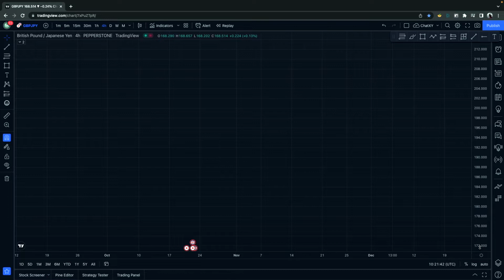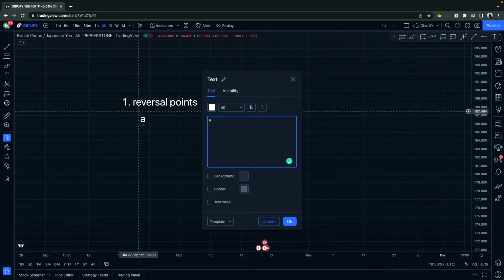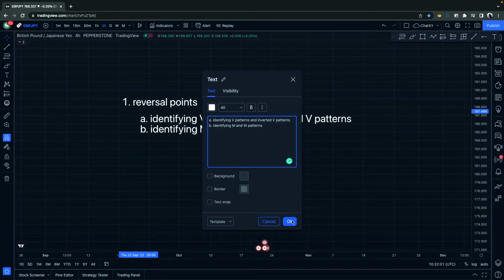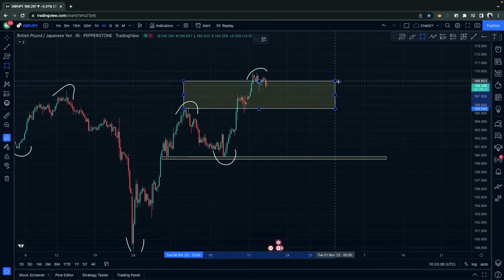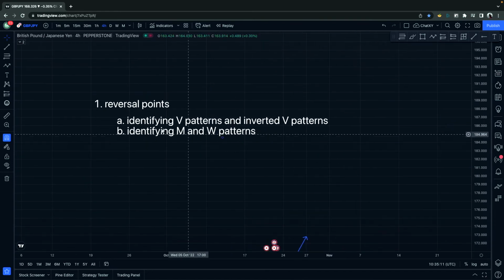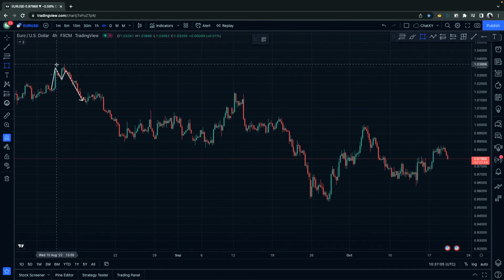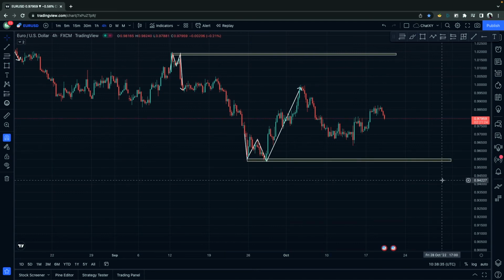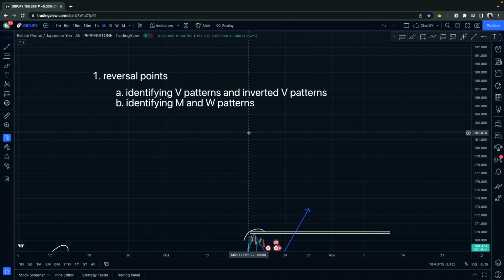How to draw Support and Resistance for beginners